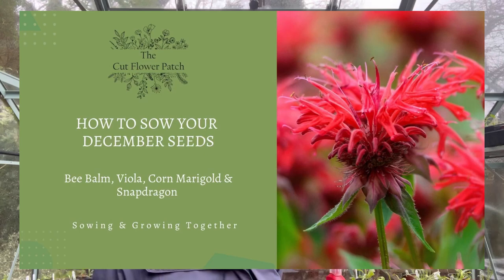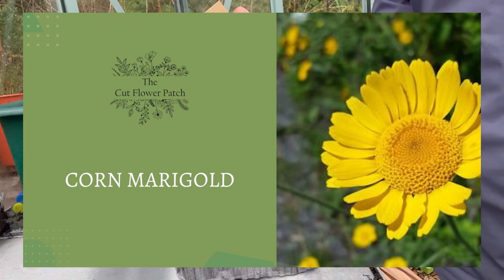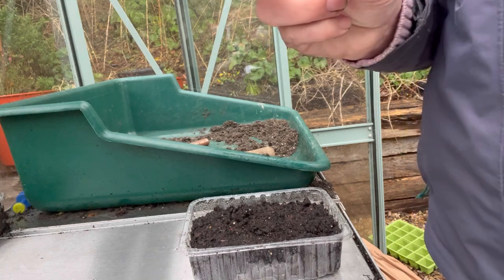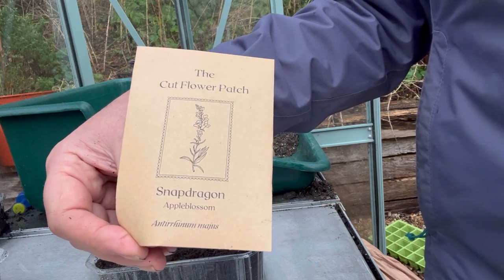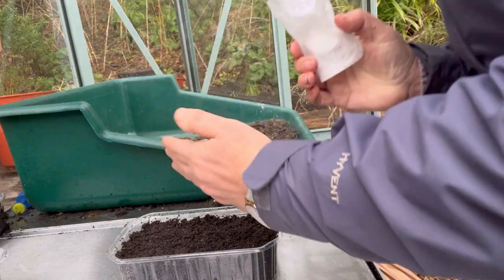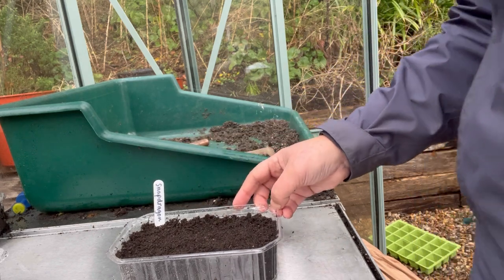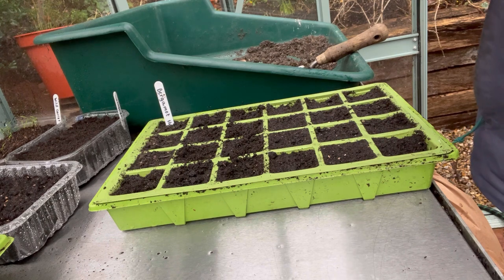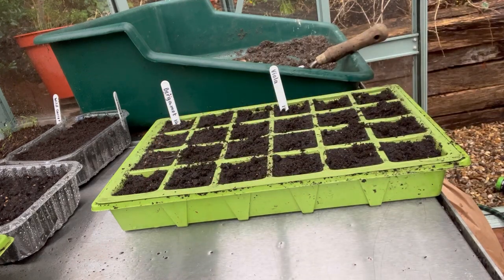How to sow December seeds from The Cut Flower Patch - Corn Marigold, Snapdragon, Bergamot, Viola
A step-by-step video showing how to sow the seeds from the December Cut Flower Seeds Box
Corn Marigold,  Snapdragon, Bergamot, Viola